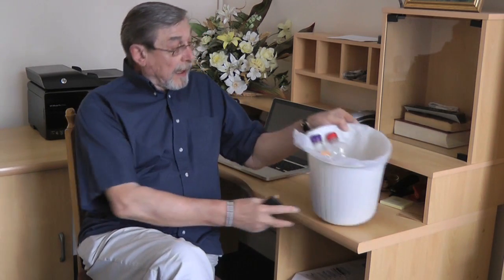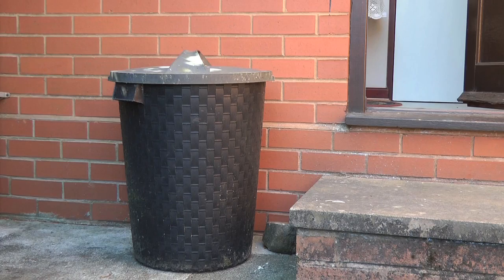The Dustbin.mp4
Dustbins need to be emptied.